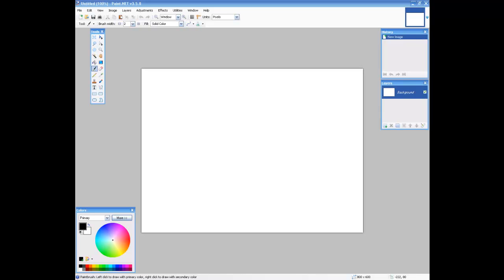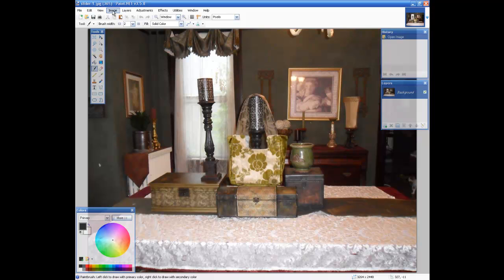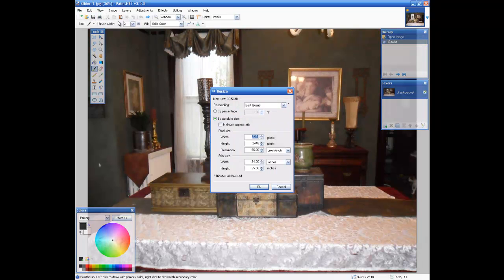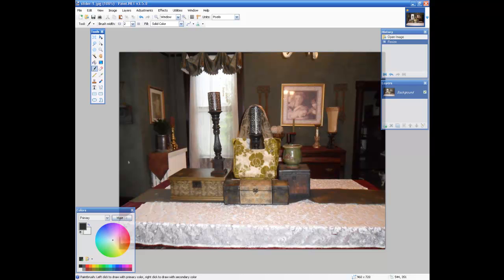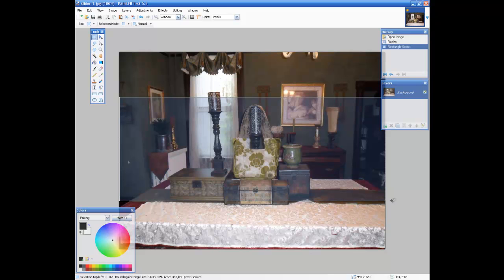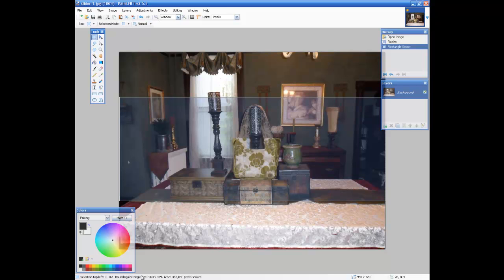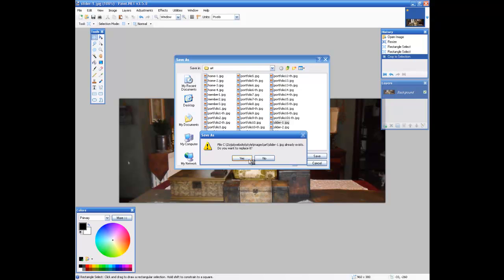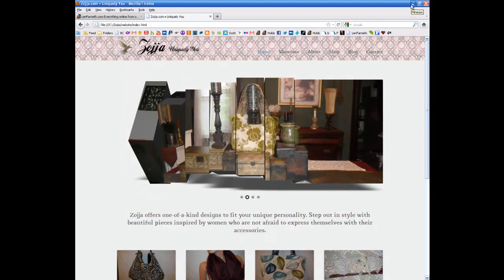How to Re-size and Crop a digital photo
A quick and free way to edit your photos. You can easily and quickly re size and crop using free software This tutorial shows you how.